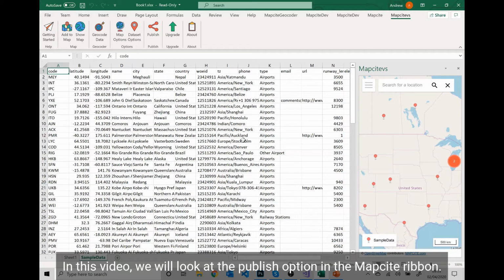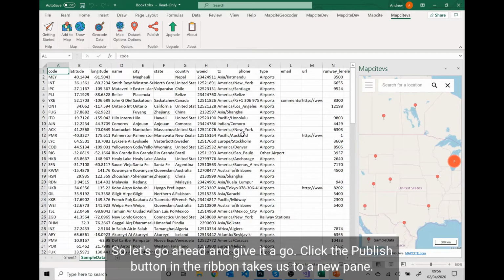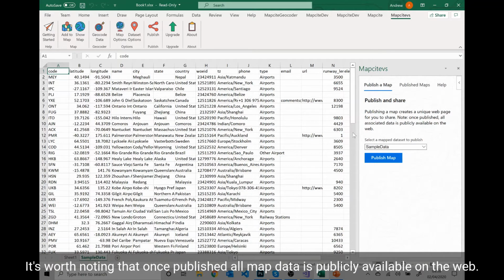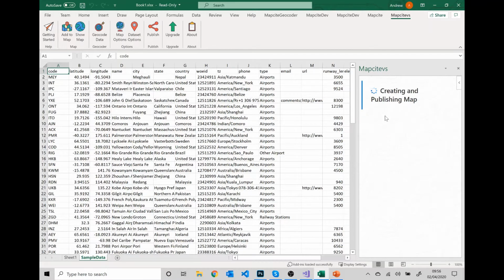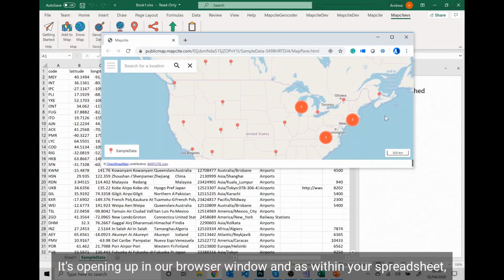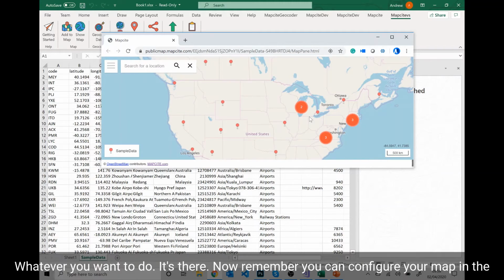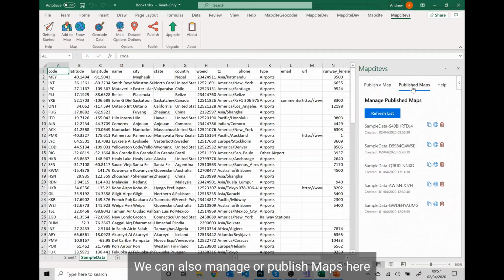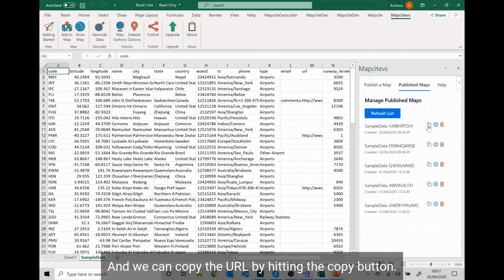Map Your Location Data: Mapcite Excel Add-In Part 4 (Publishing to the Web)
In part 4 of this video series, we check out how to publish maps to the web.

Mapcite's add-in for Excel provides an easy way to create maps from the comfort of your office document. Quickly create striking map visuals with your data and gain new location insights. Fully interactive maps react to your spreadsheet with no need for geographic expertise.